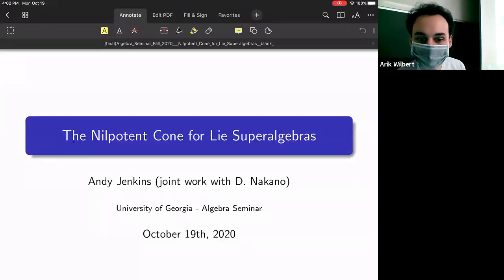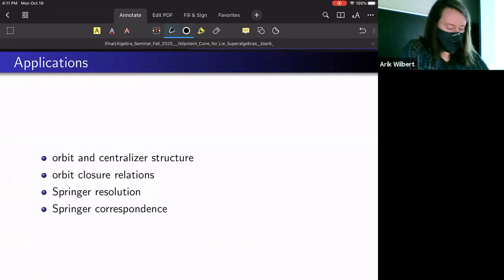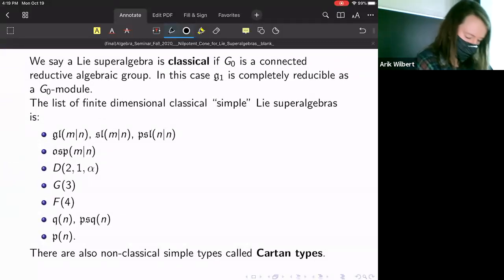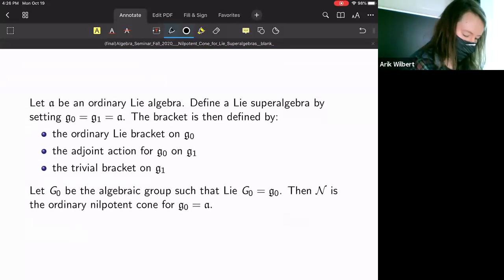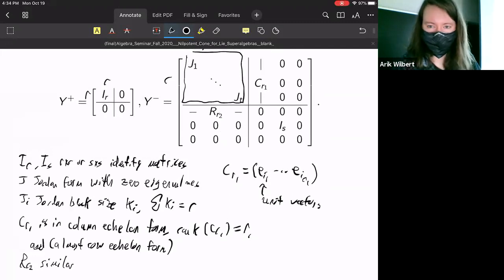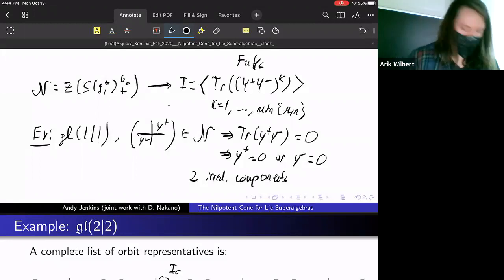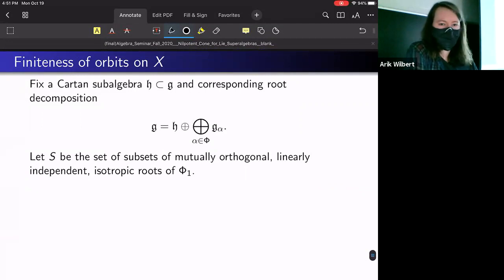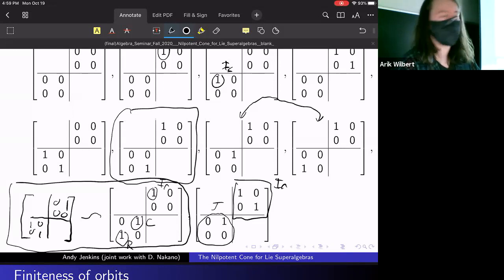Andy Jenkins (UGA) - The nilpotent cone for Lie superalgebras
Algebra Seminar - Speaker: Andy Jenkins (UGA)

Title: The nilpotent cone for Lie superalgebras

Abstract: Many aspects of the representation theory of a Lie algebra and its associated algebraic group are governed by the geometry of their nilpotent cone. In this talk, we will introduce an analogue of the nilpotent cone N for Lie superalgebras and show that for a simple classical Lie superalgebra the number of nilpotent orbits is finite. We will also show that the commuting variety X described by Duflo and Serganova, which has applications in the study of the finite dimensional representation theory of Lie superalgebras, is contained in N. Consequently, the finiteness result on N generalizes and extends the work on the commuting variety.